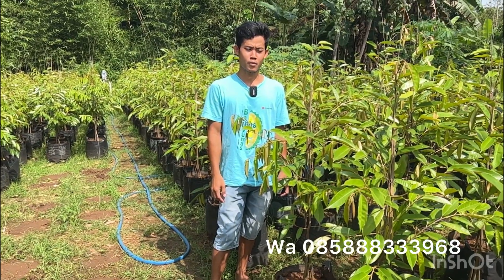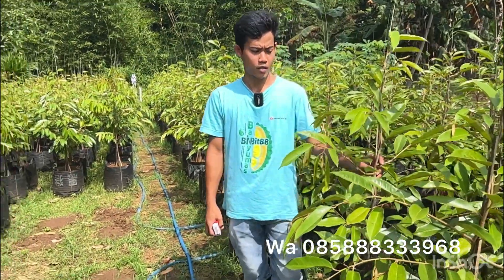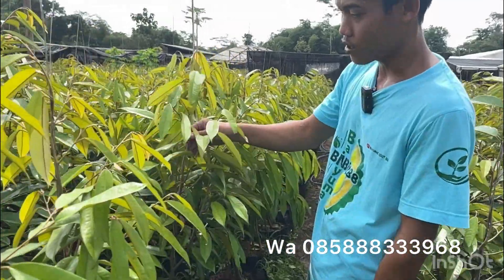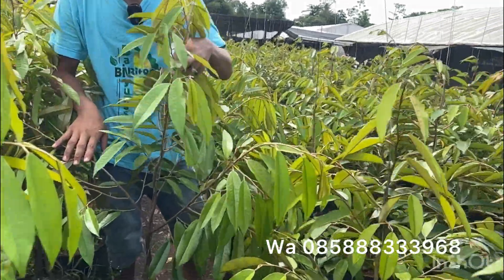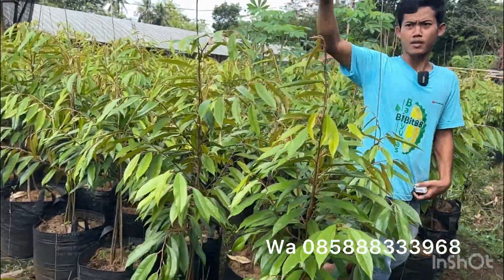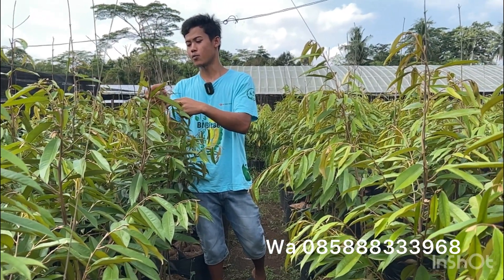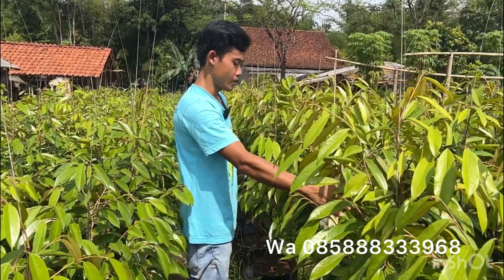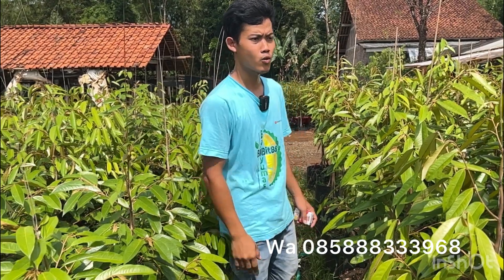UPDATE TERKINI BIBIT DURIAN ASLI PLANTERBAG MURAH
Info pemesanan
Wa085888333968